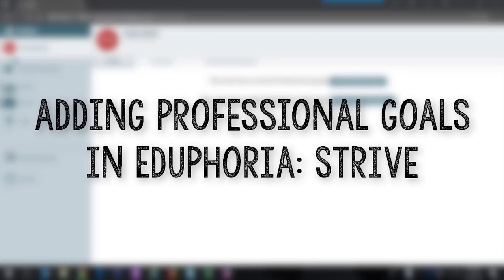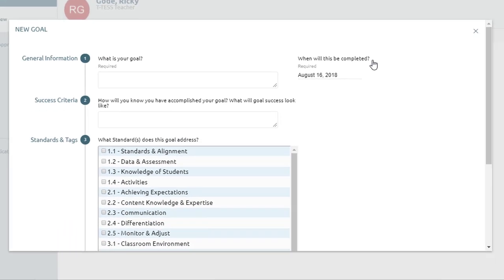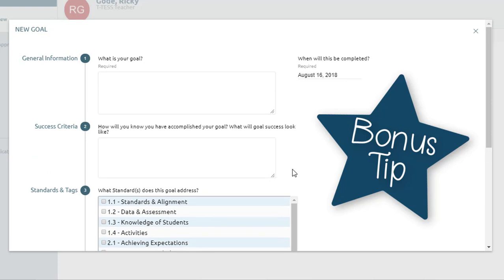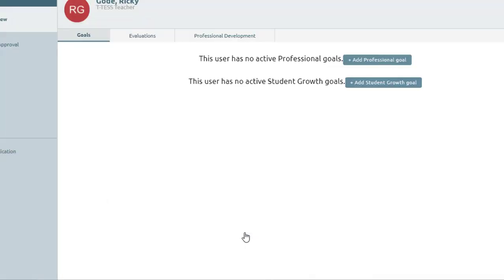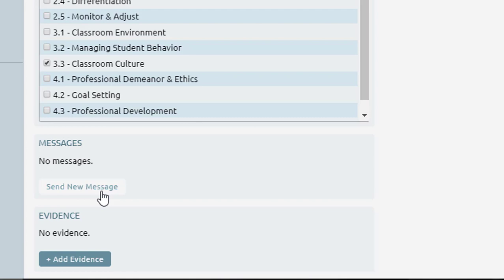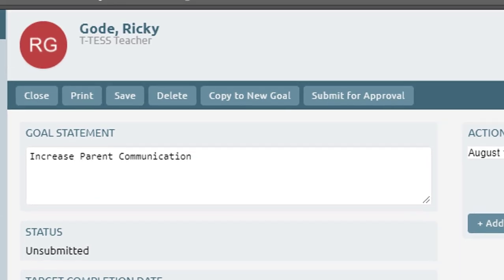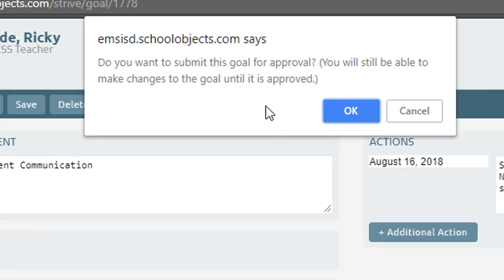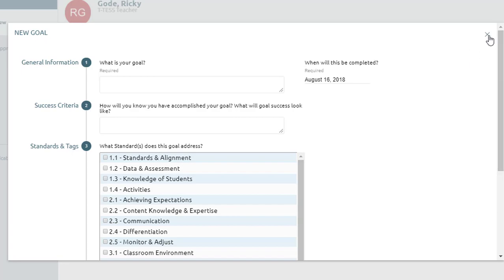Adding Professional Goals in Eduphoria Strive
This video walks users through the process teachers will need to complete to create, submit and edit Professional Goals in Eduphoria: Strive.